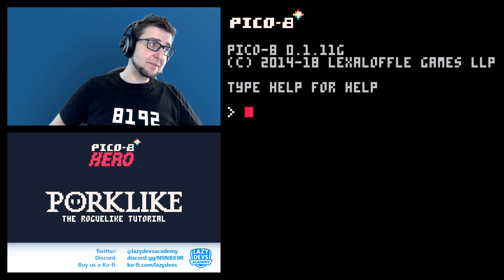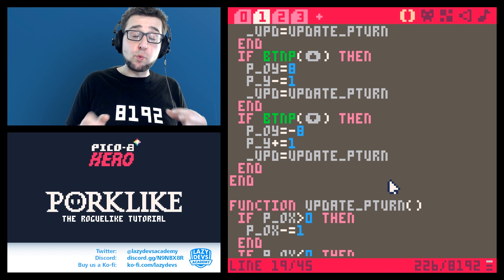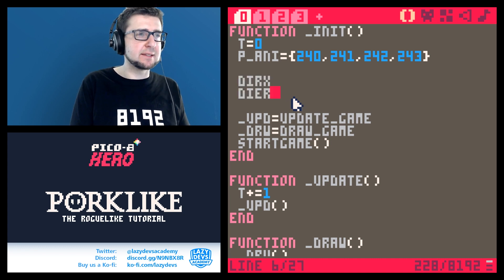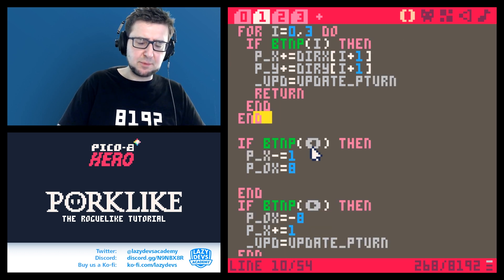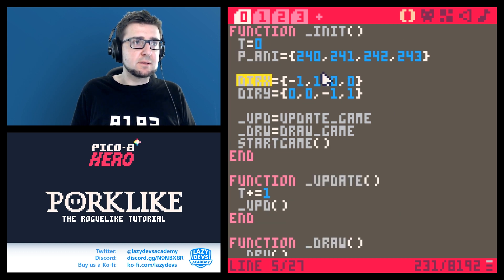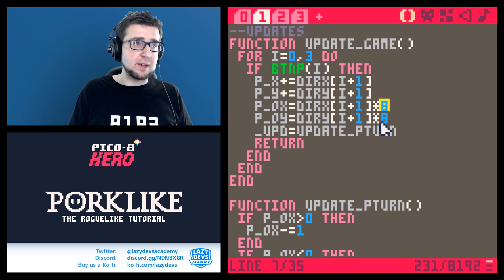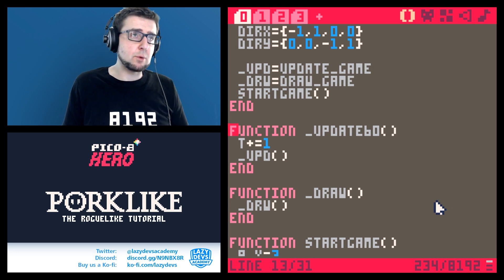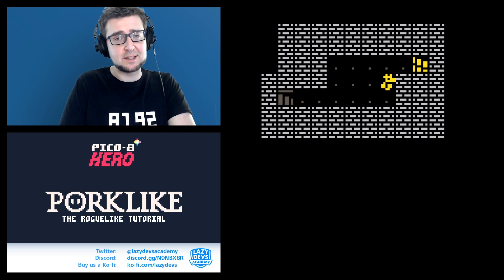Making a Roguelike #4 - Token Optimization - Pico-8 Hero